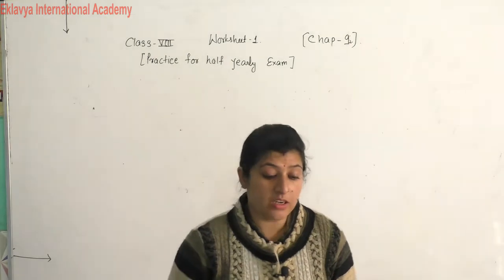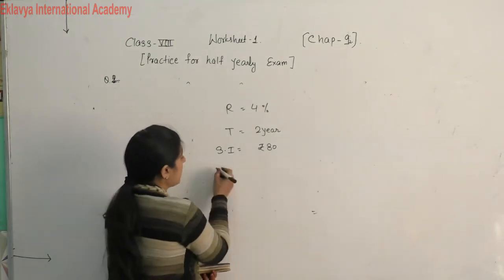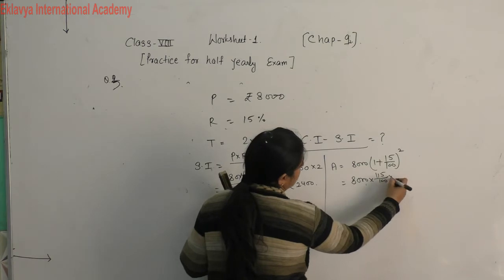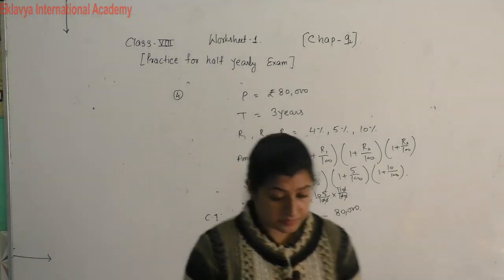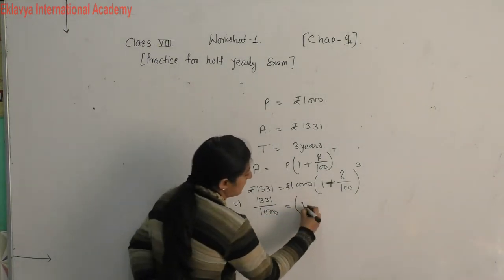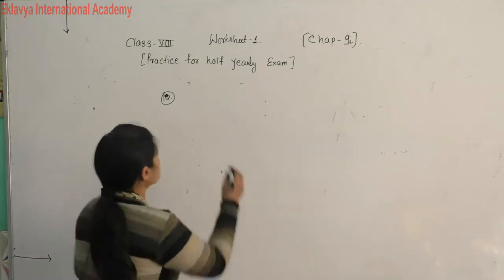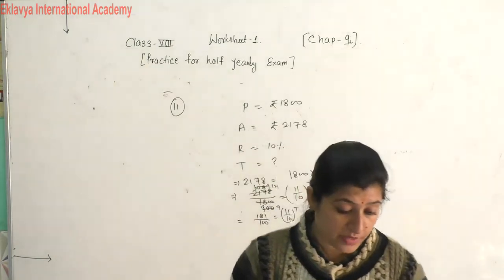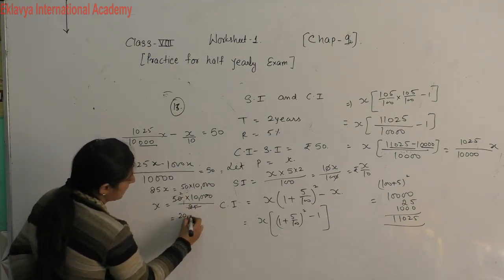VIII Maths Worksheet Solution 1